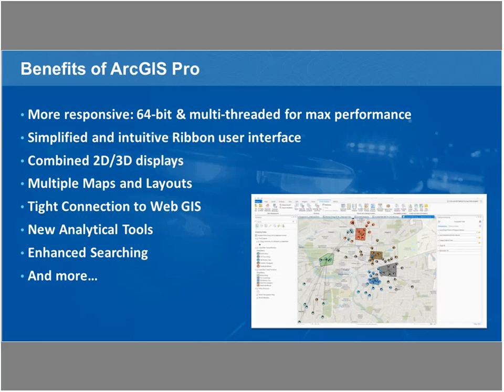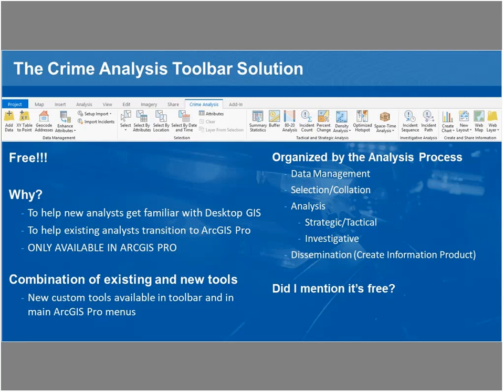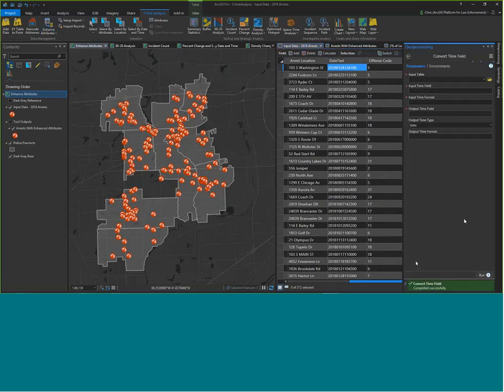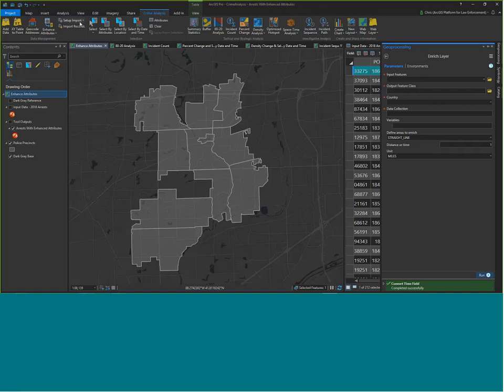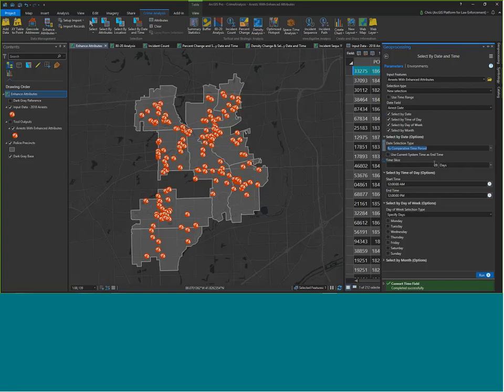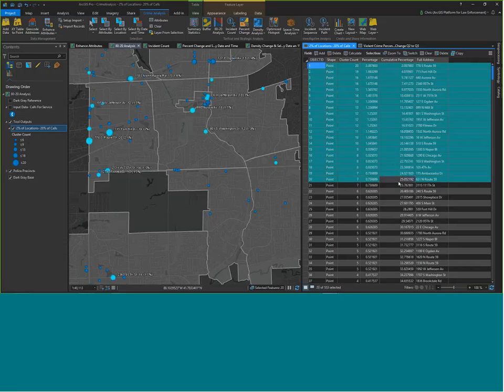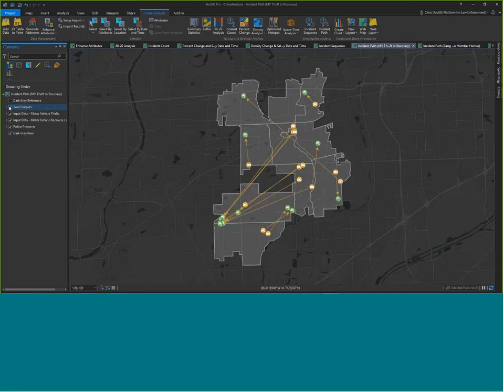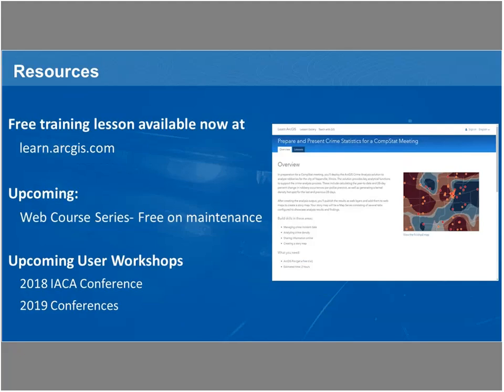New ArcGIS Pro Tools for Crime Analysis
September 13, 2018 - Analysis is a critical function for agencies responsible for upholding and enforcing the law. Law enforcement, national security and protection agencies alike, will benefit from this webinar where we introduce the free ArcGIS Pro add-in that can be used by analysts to conduct a series of crime analysis functions in ArcGIS.